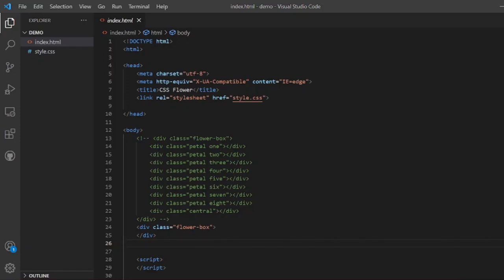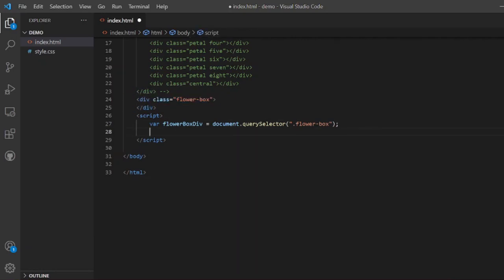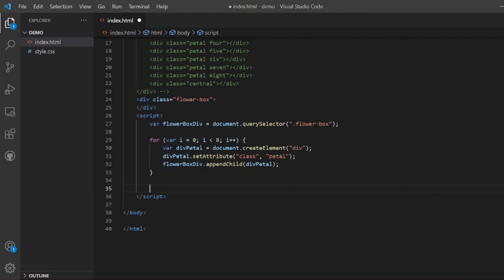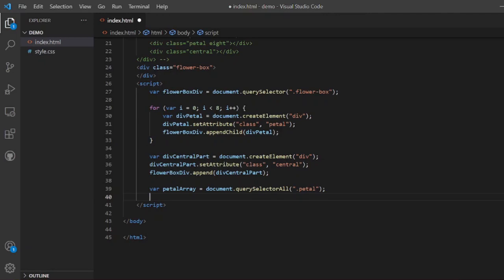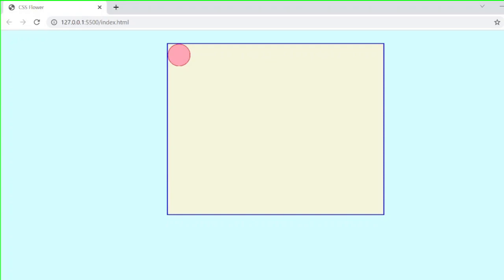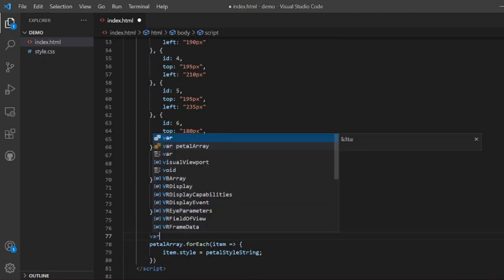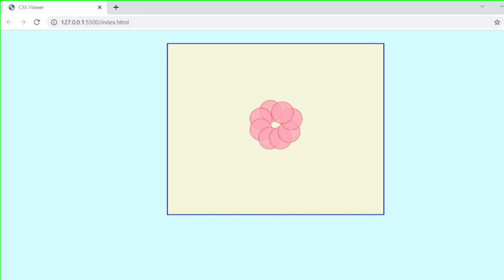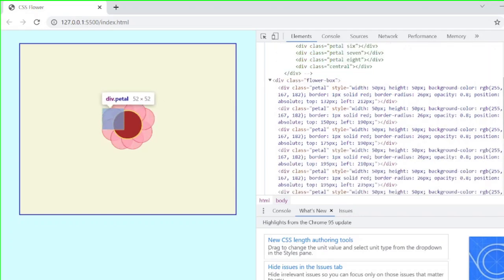Create elements dynamically in HTML using Javascript | HTML CSS JS Flower project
Before watching this video, I suggest you watch the video [HC002] : "How to draw a flower using CSS | Using CSS classes | HTML CSS Tutorial" using this
The following things have been covered in this video [HC003]
1. This video explains how to create dynamic content such as HTML tags using Javascript. It also explains how to use Javascript/JS functions such as creatElement, setAttribute, appendChild, append, forEach.
2. It explains how to use the "style" attribute and attach CSS rules to different dynamically created elements with the help of javascript.
3. It explains how to use an Array of object to store relevant information such as style.top and style.left, and use the stored information at appropriate place in the code.

Making detailed high quality videos takes time and effort.